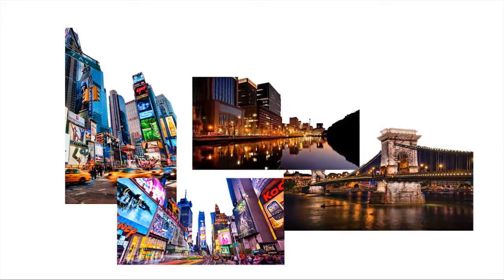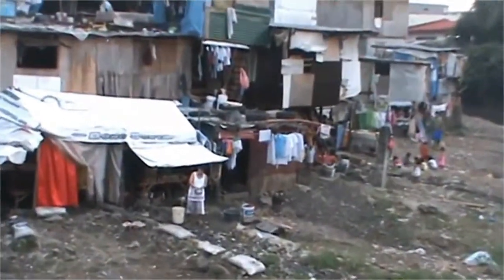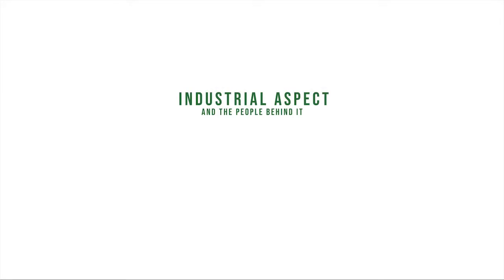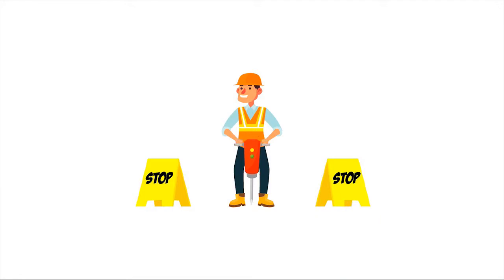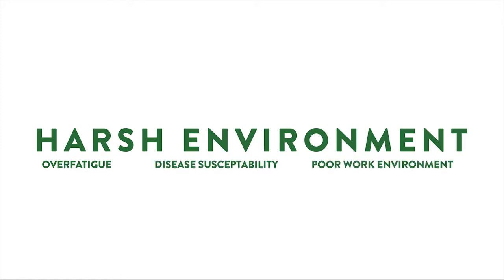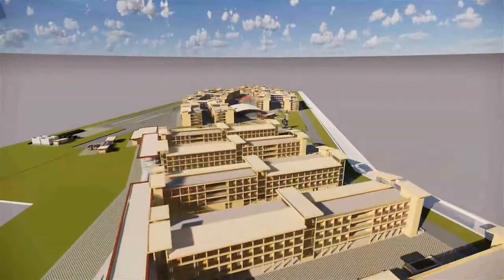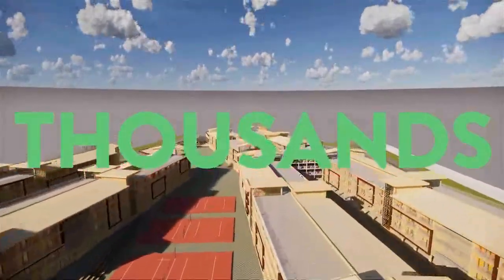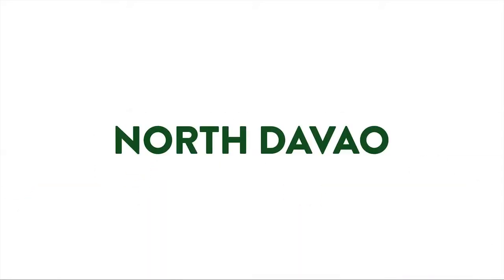Sitio INDUSTRIõ : A Proposed Vertical Socialized Housing for Industrial Workers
Sitio INDUSTRIõ : A Proposed Vertical Socialized Housing for Industrial Workers - Explainer Video

A Study on Sustainable Live-Work Communities through Human-Centered Design and Salutogenic Architecture

An Architectural Thesis with the theme: The Megacity: Combatting the negative effects of Urbanization through Architecture presented last February 19,2019 8:00AM in Ateneo de Davao University

Thesis Proponent: Carlo Celso B. Fuego
Animation and Video Editor: Harold M. Samante
Lumion 8 Walkthrough: Bemv Gian Remolino
Exterior Perspective Renderings: Justin Jimenez & Ria Lumayag
Voice: Christian Orito

Special Thanks to:
Patrick Narca
Kim Othello Luzon
Erl Anthony Luego
Hosni Dalos
Alizandre Labadan
Ivanna Kristel de Leon